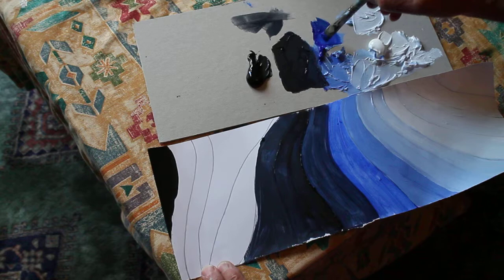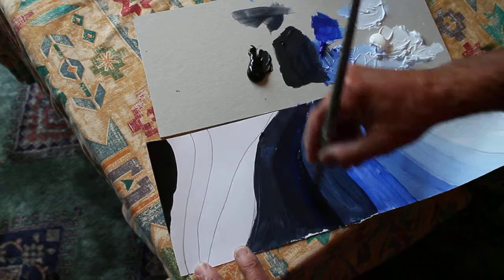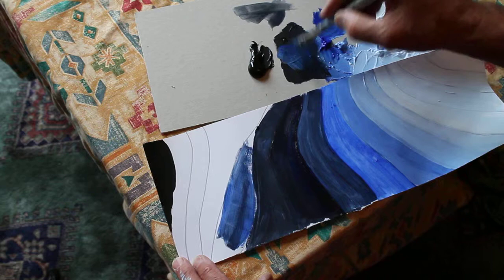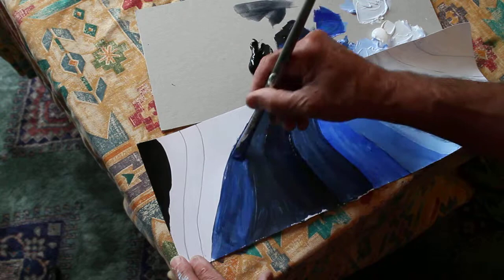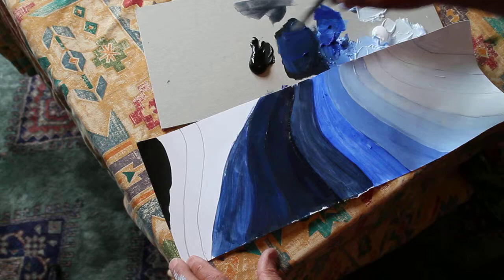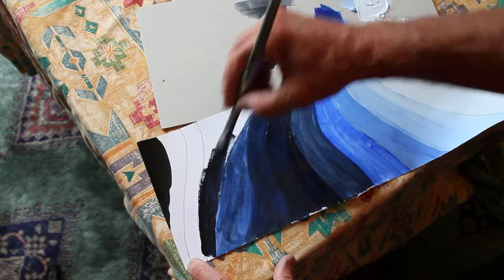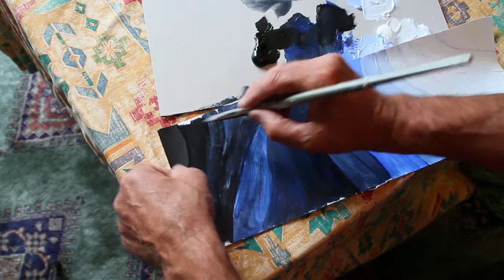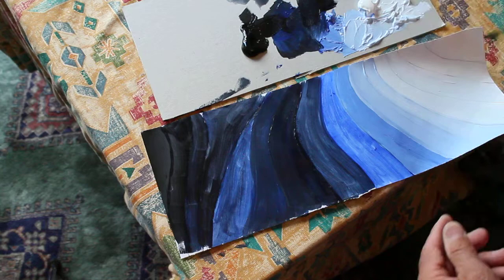Stephen Yates Art and Design GCSE Starting points Feininger 2